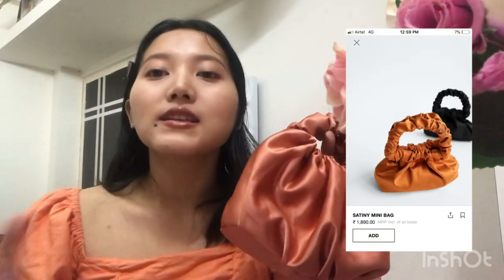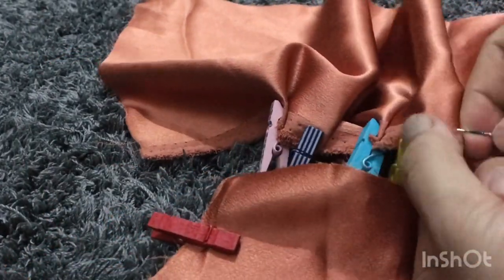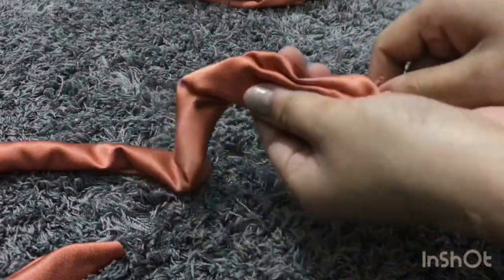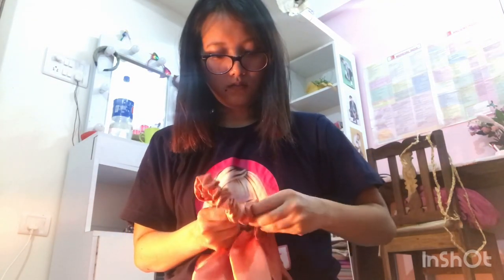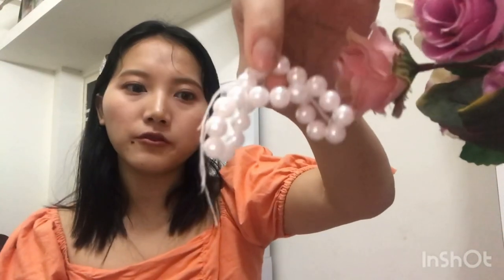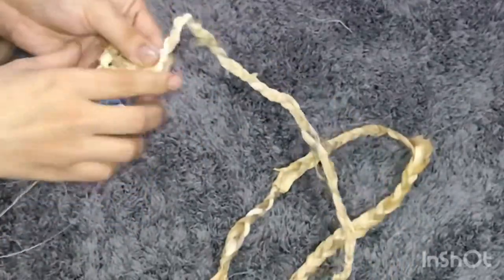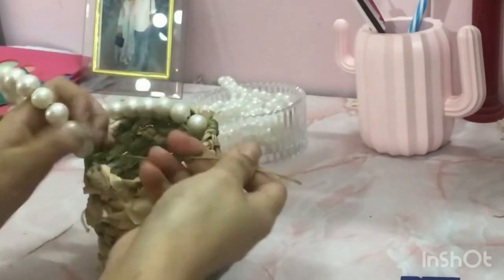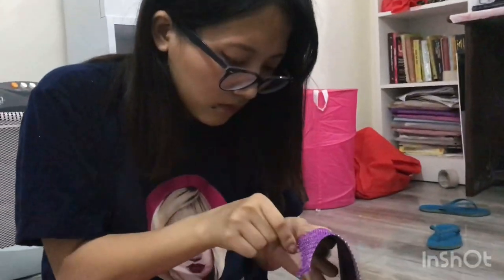DIY 3 Trendy Hand Sew Mini Bag| Super Easy DIY, It cost me less than ₹100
Hello people,
So in this lockdown, I was getting bored and so I decided to make three mini bags from the scratch. It was very fun to do and to be honest it was quite easy to make it. So if you are getting bored then you can try this DIY.
Love&Peace